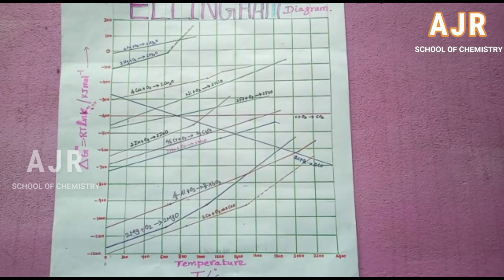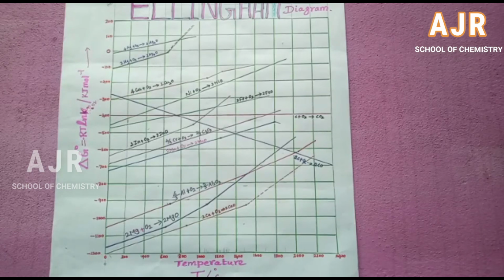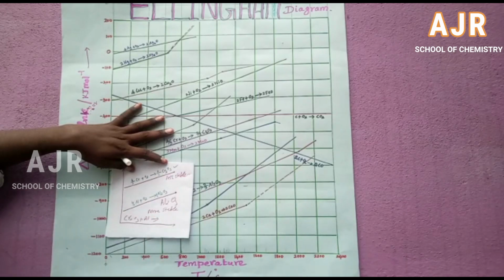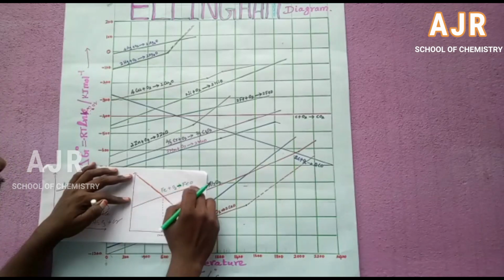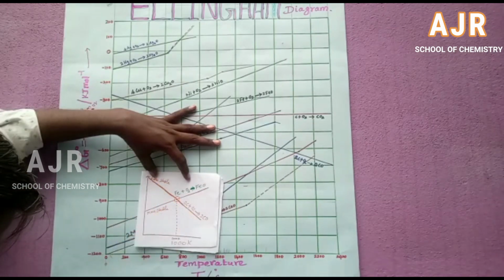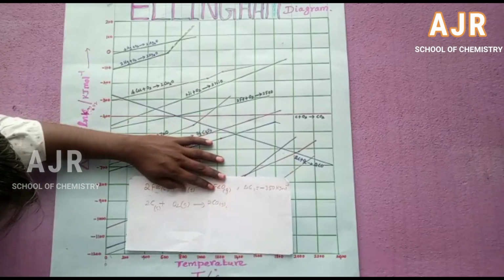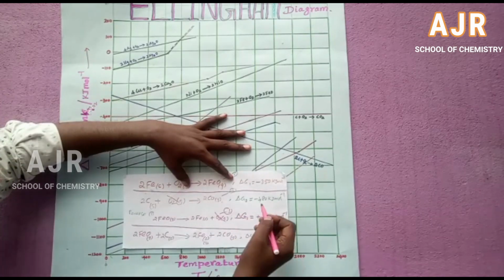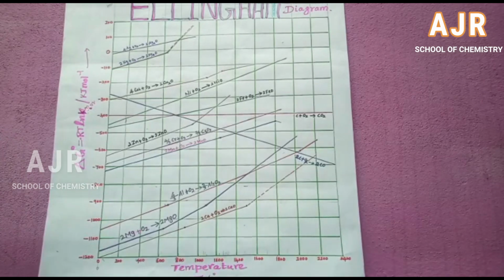Application of Ellingham Diagram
Relative Stability of Metal Oxide and Thermodynamic Feasibility.